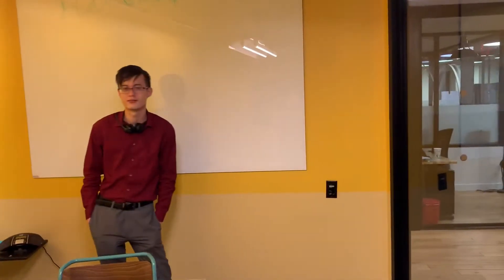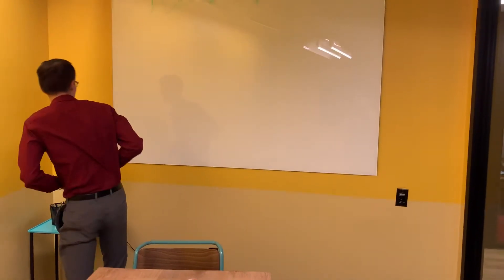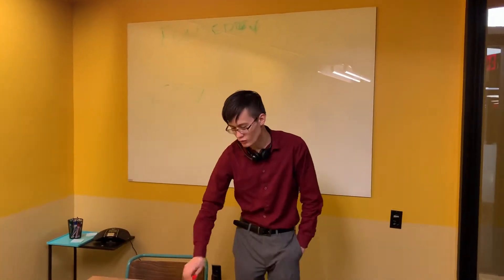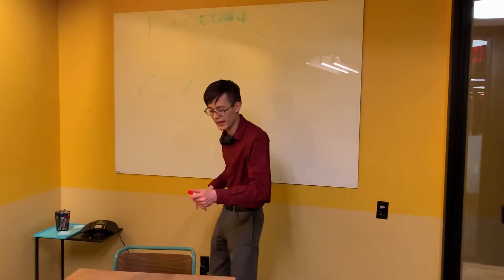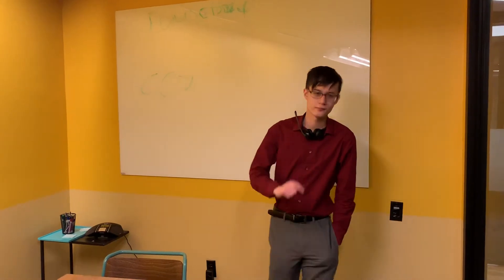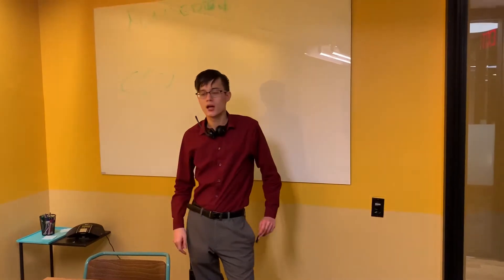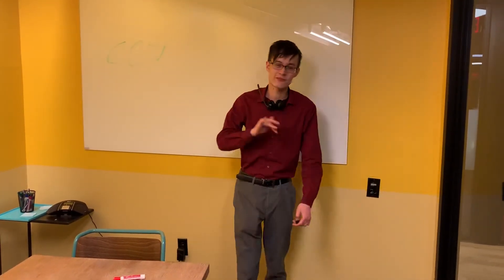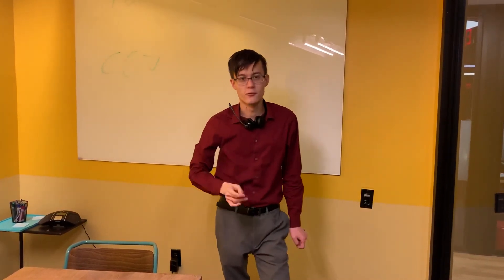Business Working Capital Funding Daily Recap - 3/01/19 Fri.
Small Business Working Capital can often be a stretch for small business owners to even think it's possible for them to achieve. Yet here we are, a leader in this industry, Davron Karimov, refining the speed of which it can get done, at the best rates and terms, guaranteed.

I cannot stress enough how thankful I am for all my talks and everyone watching.

An article our COO recently published illustrates how a business owner can help keep themselves protected when working with other businesses.

People, if you enjoyed this video, please make sure to thumbs up this video, and then subscribe, we want to know what kind of direction these videos are going to go. And if you have a suggestion or want to hate on me, be a man and write it below it the comments, I will gladly respond to it.

Guys, make sure to like and subscribe, because that's the only way we're going to be able to gauge what kind of videos you want to see, as well as hitting the bell so you get all the notifications! Leave me a comment too, I love engaging with other people.

Address (You can send me stuff, or come through!):

FunderHunt
Davron Karimov
140 West Street